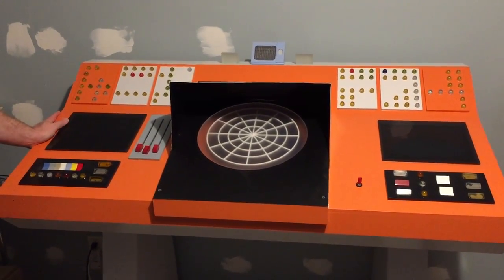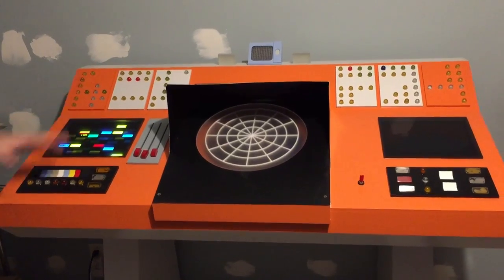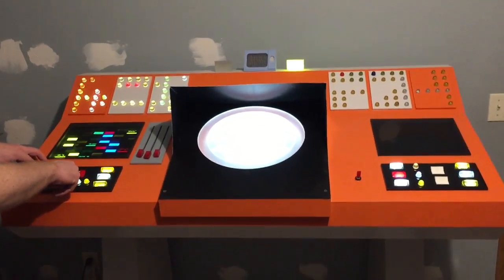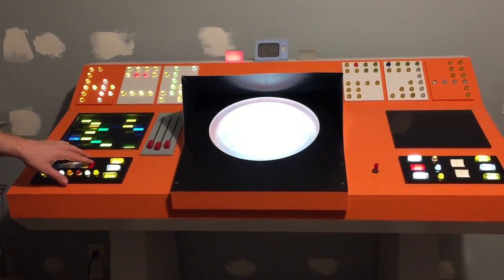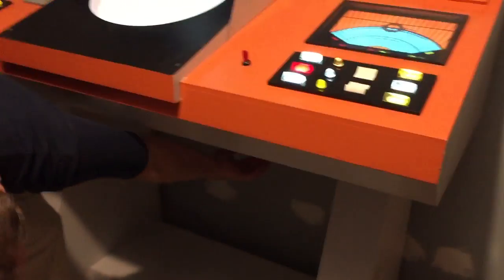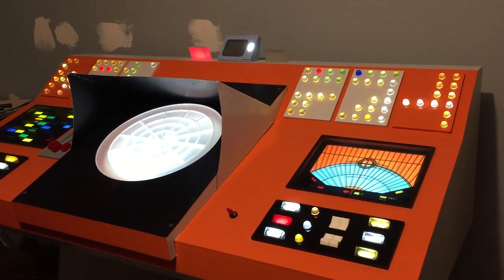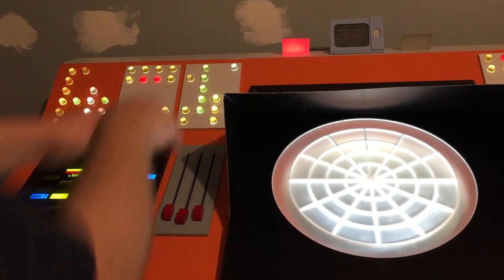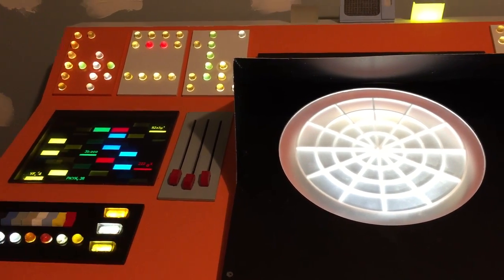Star Trek Fan Made Transporter Console Operation Instructions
Instructions on how the transporter works.